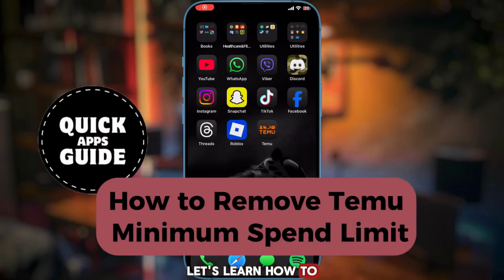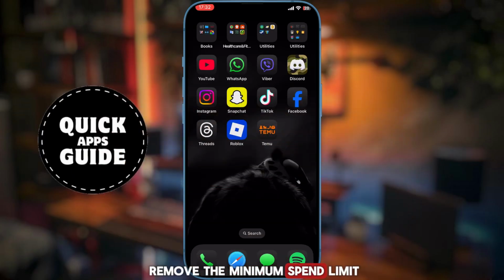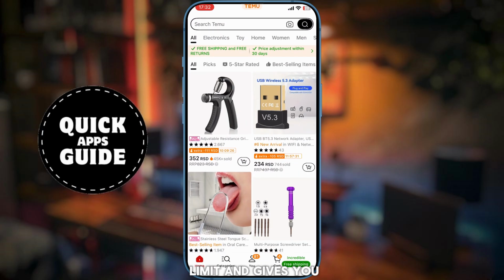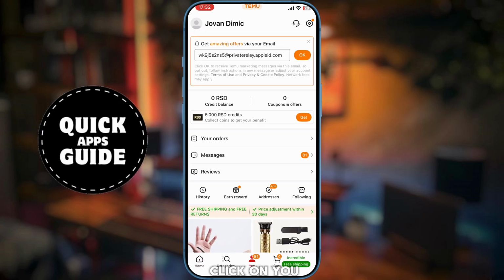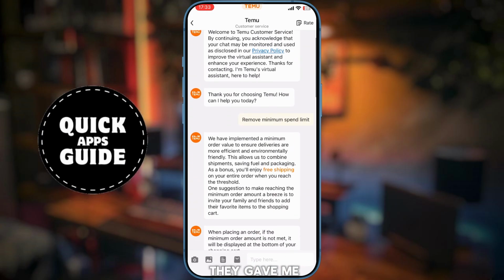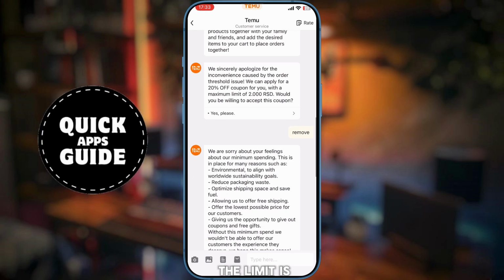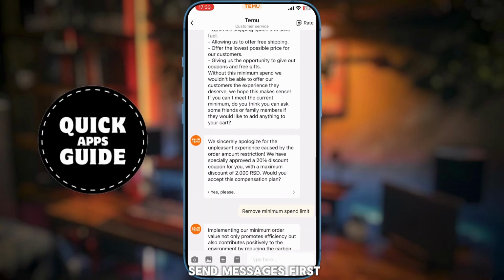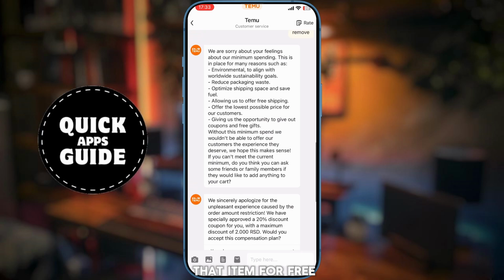How to Remove Temu Minimum Spend Limit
Struggling with Temu’s minimum spend limit? In this step-by-step tutorial, we’ll show you exactly how to remove or work around the minimum order amount on Temu so you can buy what you need—without spending more than necessary!